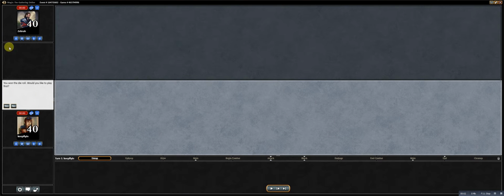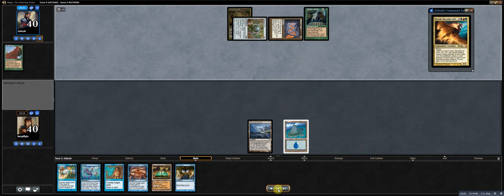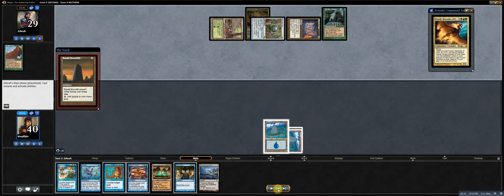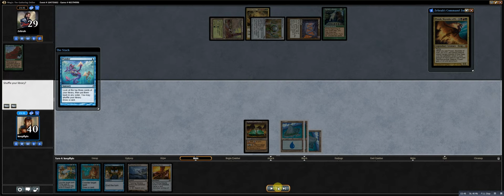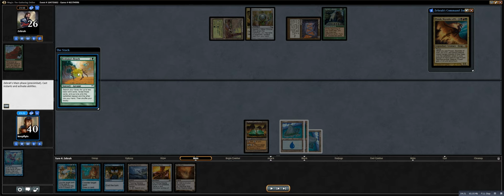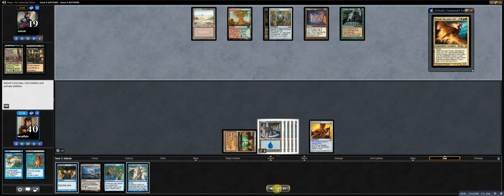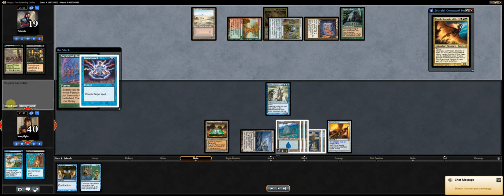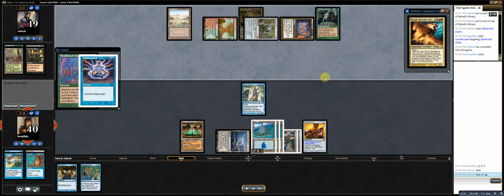EDH MTG Commander | Rayne v. Prossh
Excellent game play of how to combat an opponent who is drawing more cards than you, and that you cannot deal with the source. Also, an shining example of how to not act when playing online.